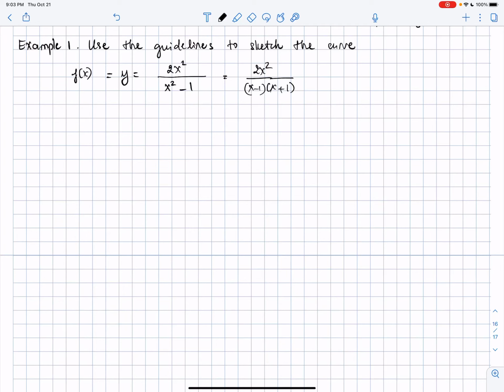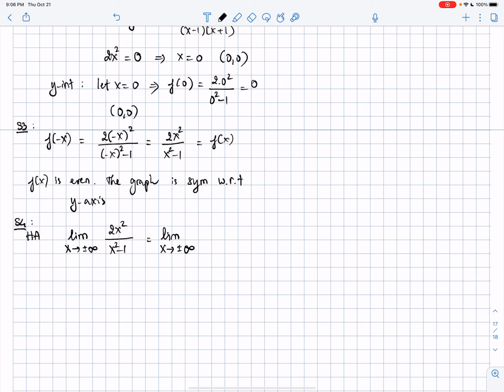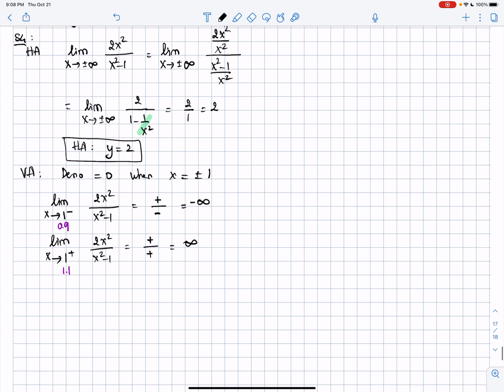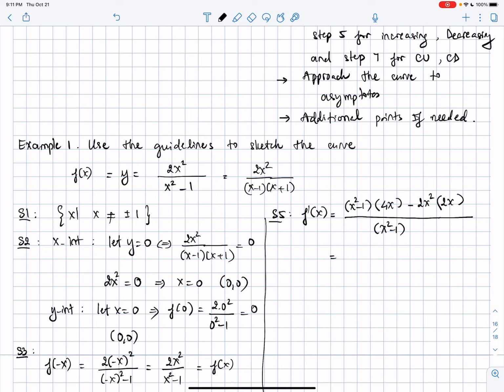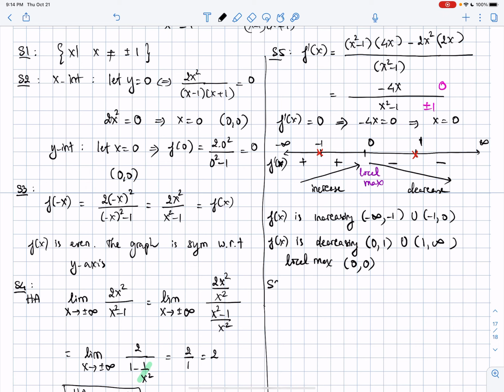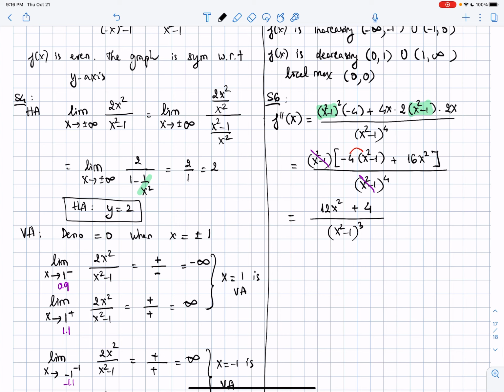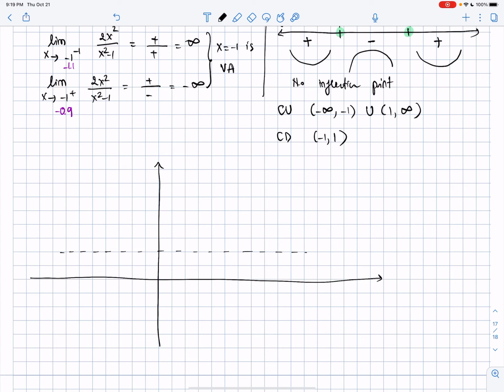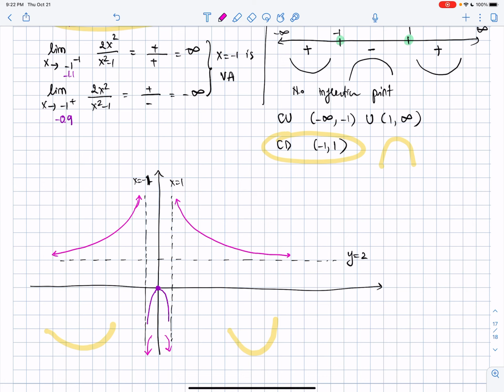Sec 3.5 part 2